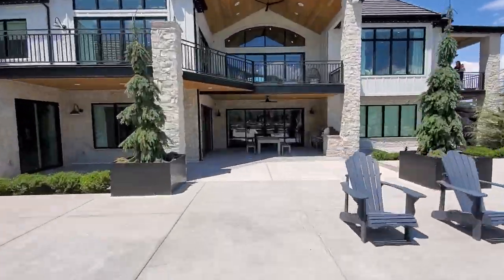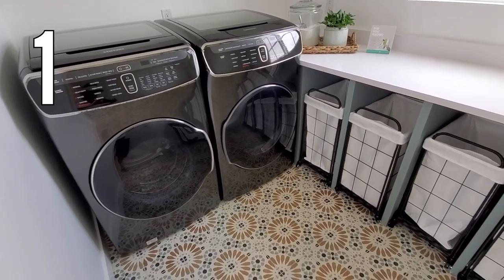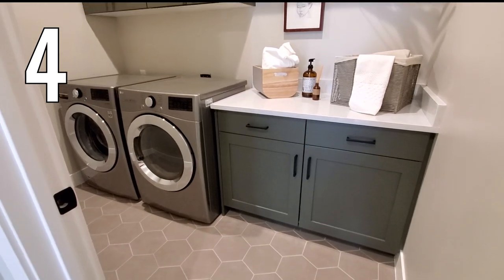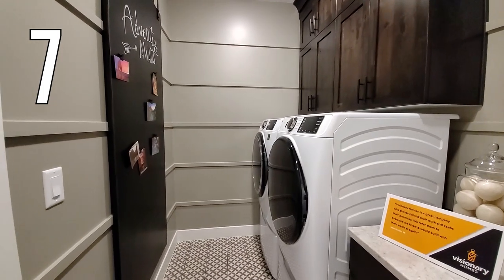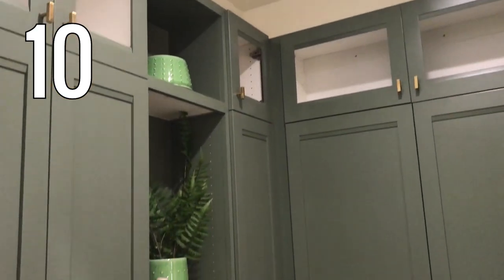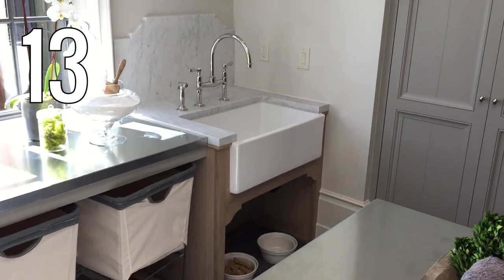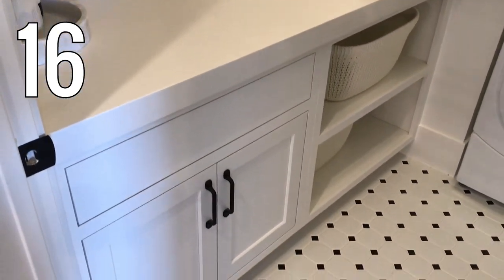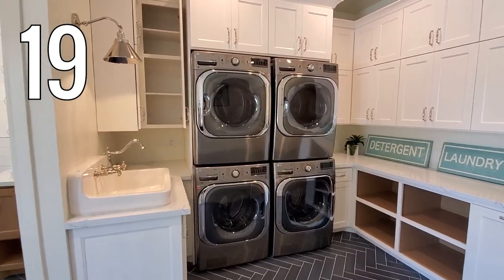19 Dreamy Laundry Room Ideas | Remodelaholic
We're taking you on a tour of 19 cool laundry room ideas for cabinets, decor, wallpaper, tile floors, storage, and more. Use these ideas to update your boring laundry room! There's inspiration here for just about every size and style, from small laundry room ideas to large, for farmhouse, modern, colorful, and contemporary decorating styles. Which # is your favorite?

Please also be sure to check out and follow Remodelaholic on our other social media channels: